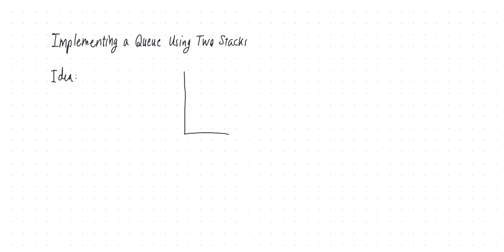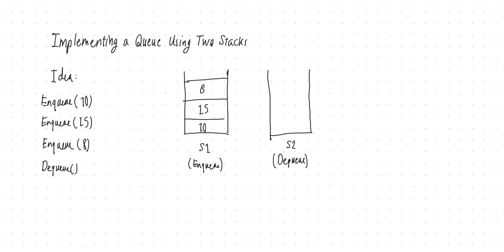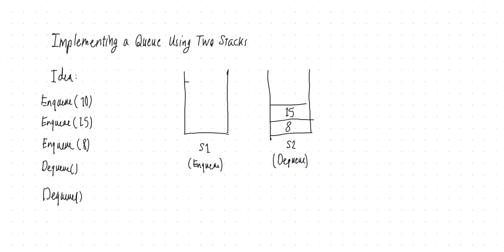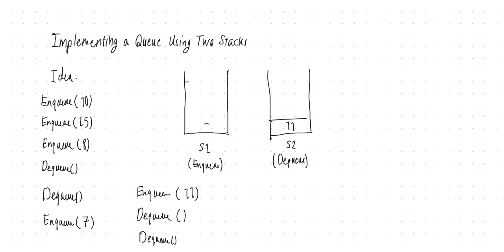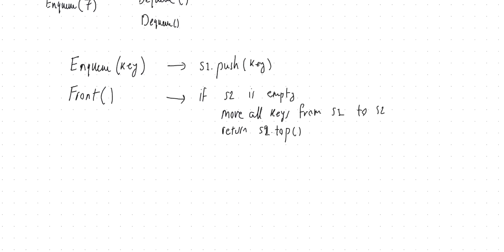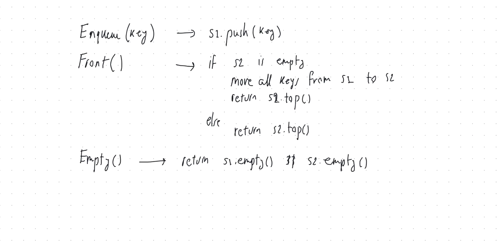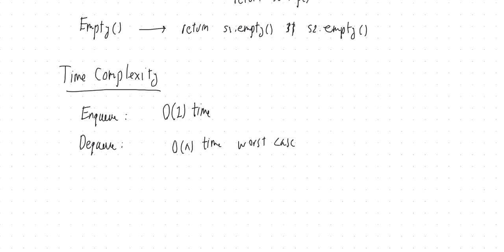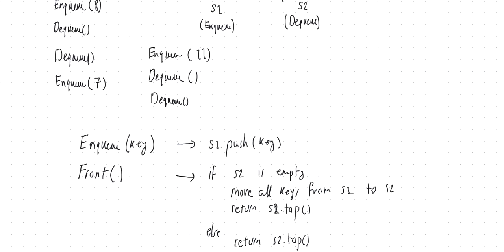Data structures 21: Implementing A Queue Using Two Stacks